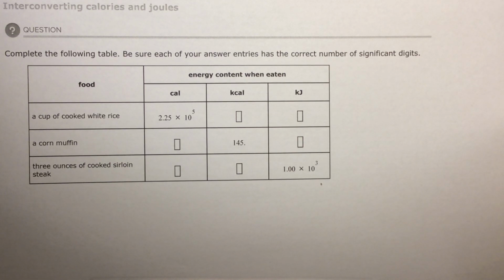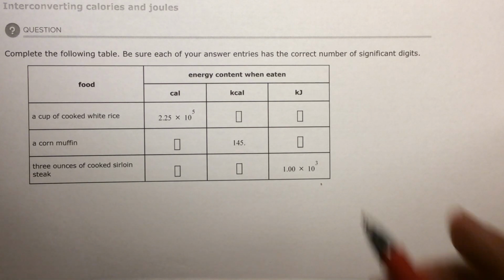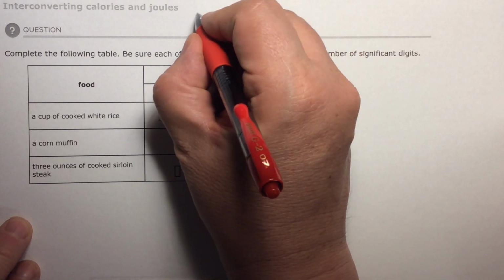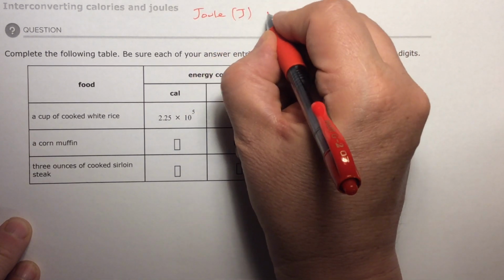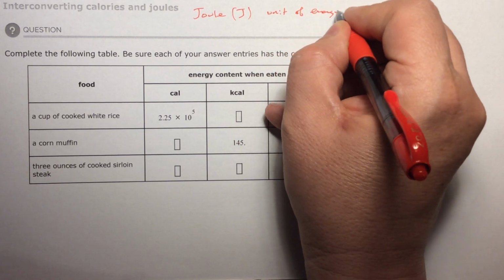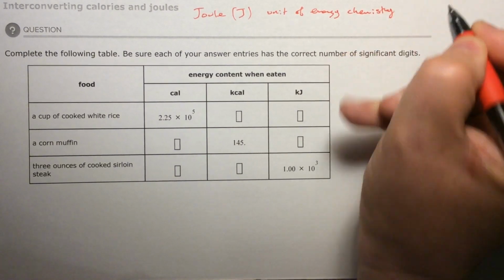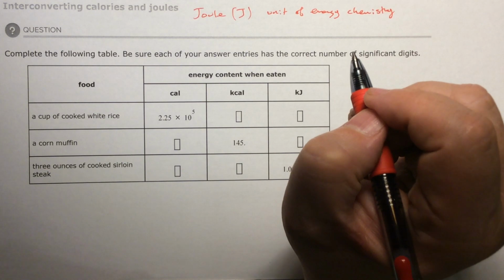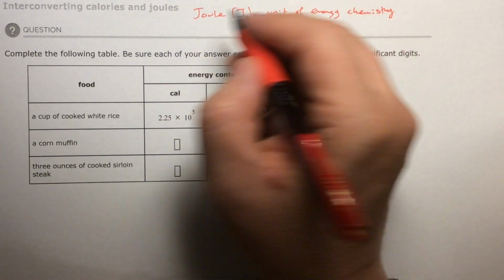Aleks Interconverting calories and Joules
Complete the following table. Be sure each of your answer entries has the correct number of significant digits.